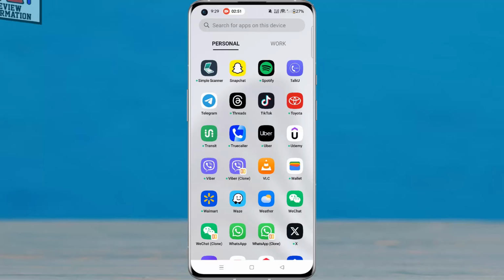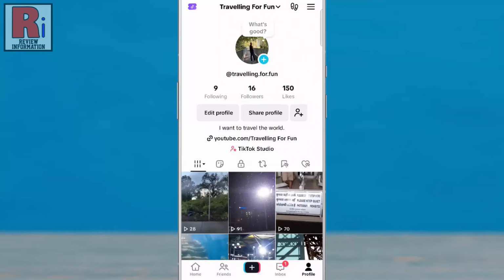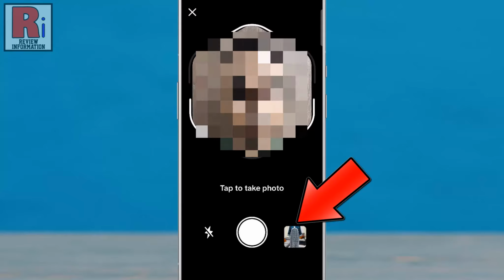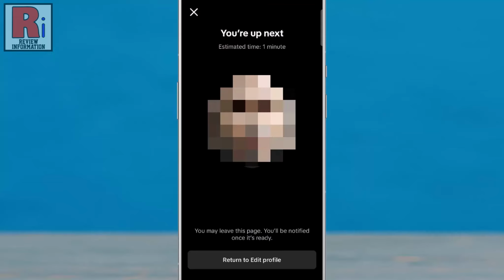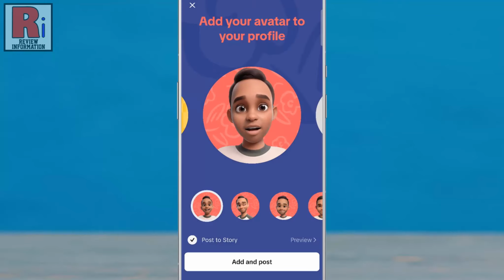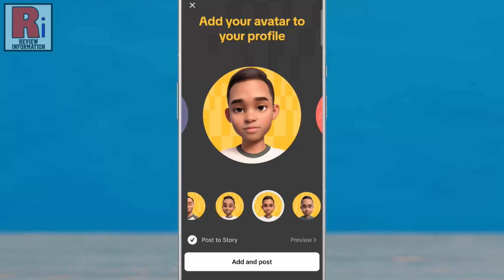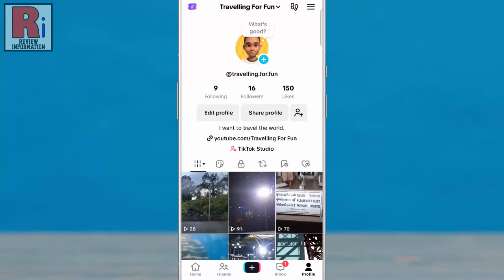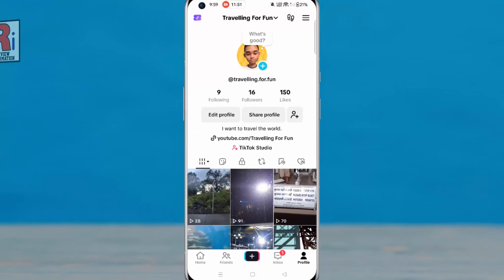How to Create Your Avatar on TikTok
In this video, you'll learn how to create your own TikTok Avatar using the latest features available in June 2025.

Whether you want to make a fun animated version of yourself or personalize your profile with a fresh look, this tutorial will guide you step-by-step through every method — from your profile, direct messages, and even TikTok Stories!

📱 I’ll show:
~ How to access the Avatar creation tool
~ How to take or upload your photo
~ Editing your avatar’s expression and style
~ How to regenerate or delete your avatar

No third-party apps needed — this is 100% inside TikTok’s latest update!

📌 Works on both Android & iPhone (iOS)
📌 Updated for TikTok June 2025 version